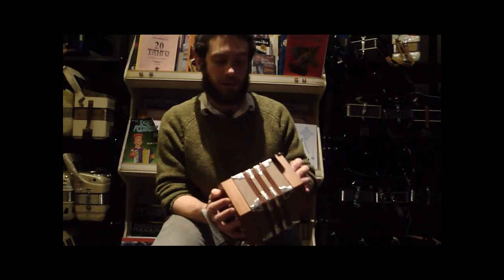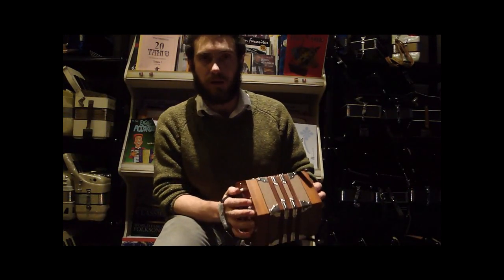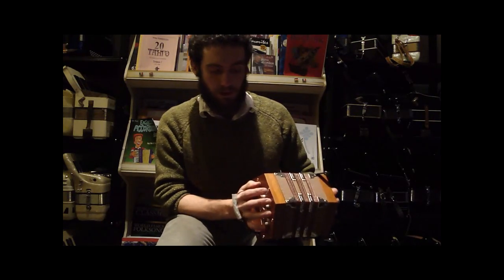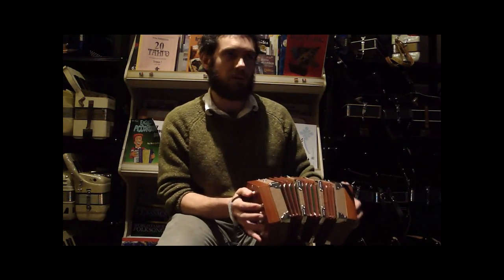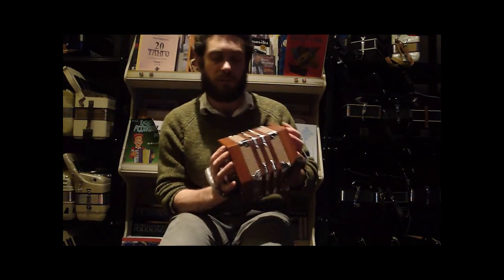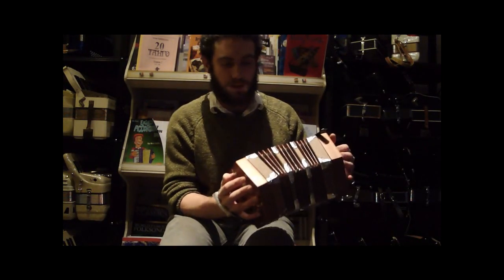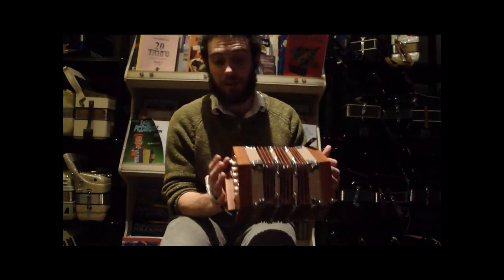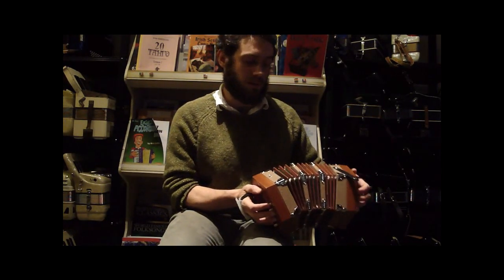HCOND40 - Hohner D40 Concertina M 10 $299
DETAILS:
Hohner D40
Anglo Concertina 3.5" 10/10 2lbs
Reeds 1/1 M, Registers 0/0
Basic student model